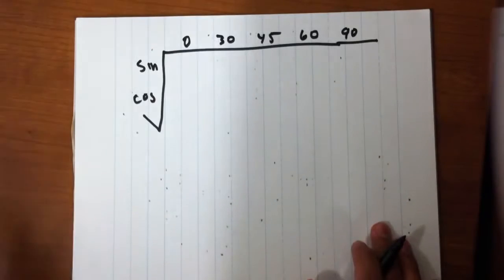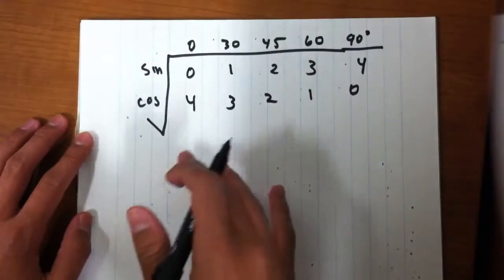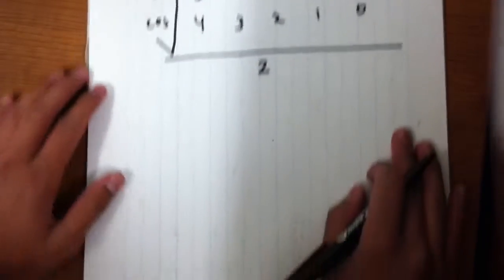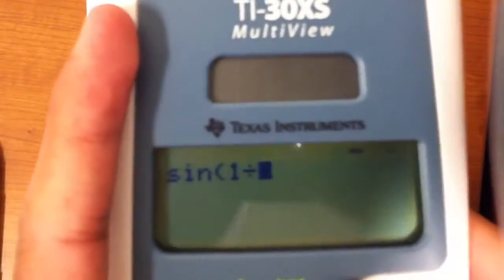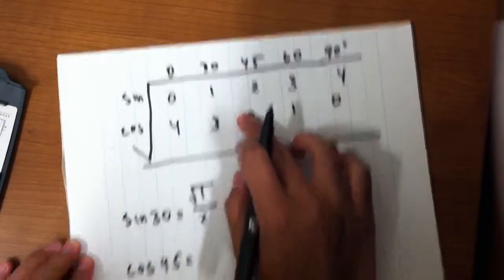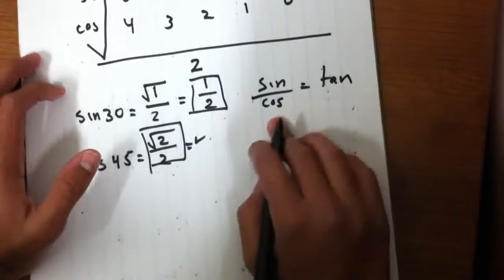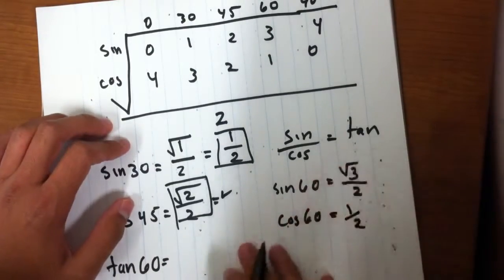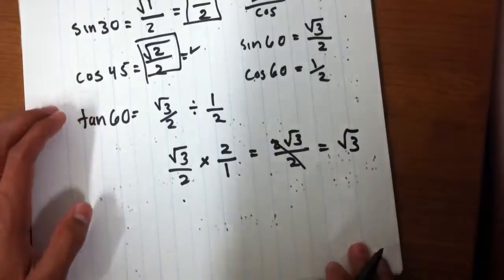Easy Trick to Find Exact values for sin cos tan